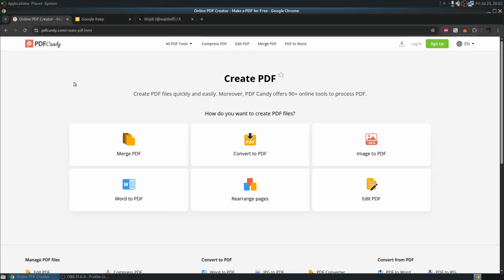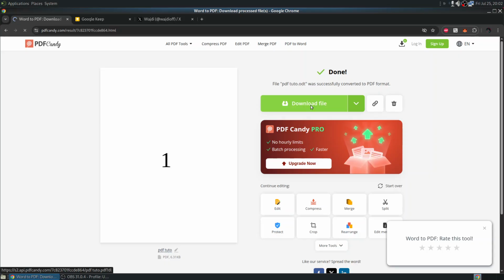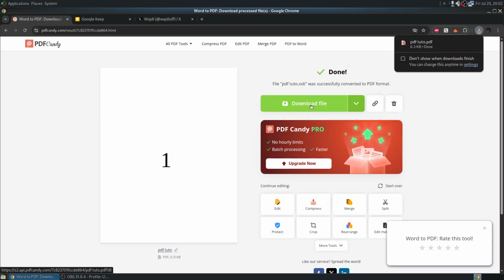How to convert Word Document to PDF Online